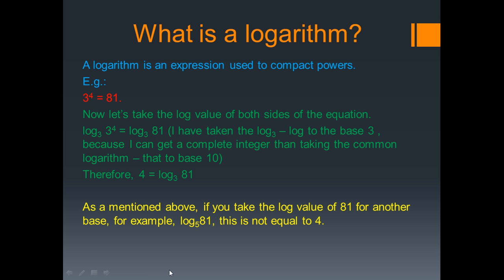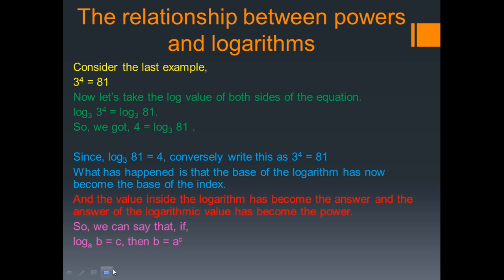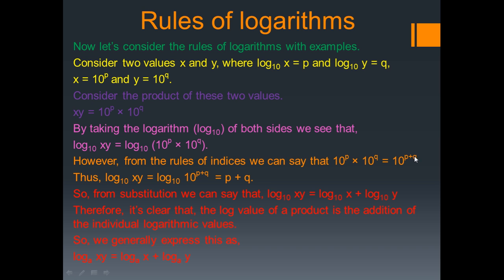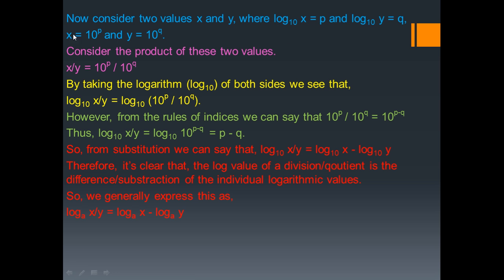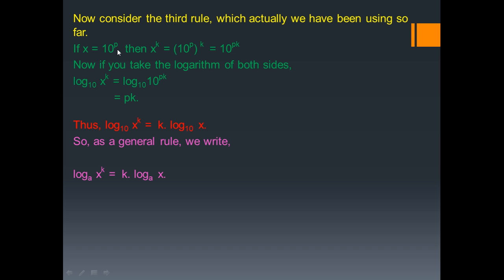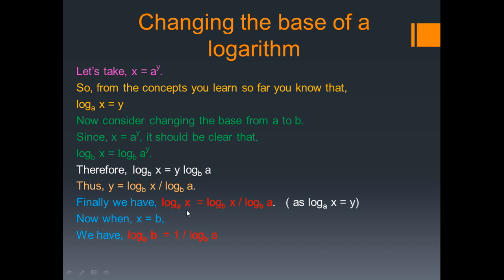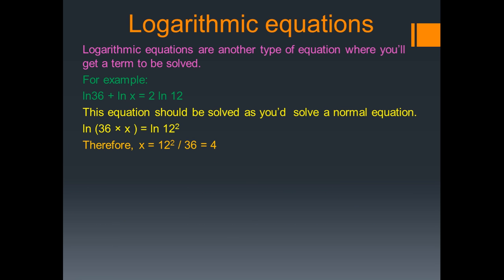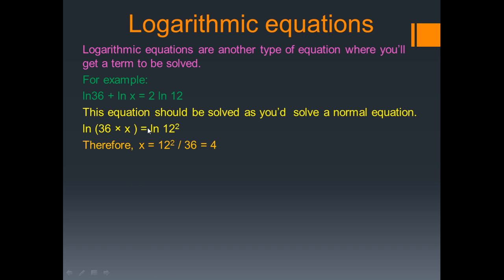Logarithms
This video explains about logarithms.  The video is mainly divided into three parts.
The first part explains about the rules of logarithms. The second part explains about using these rules to solve logarithmic functions and the final part explains about solving logarithmic equations.